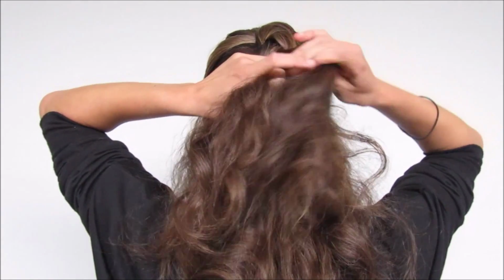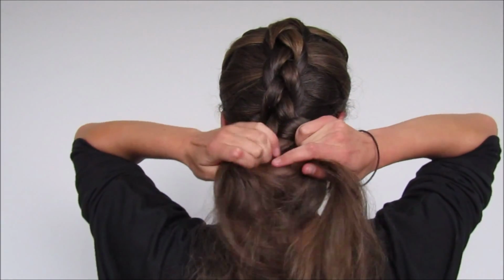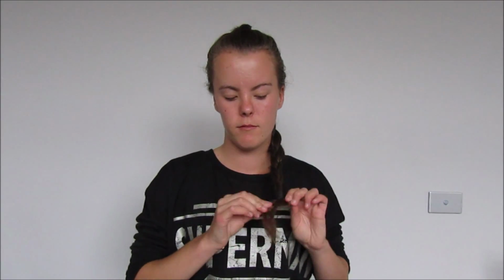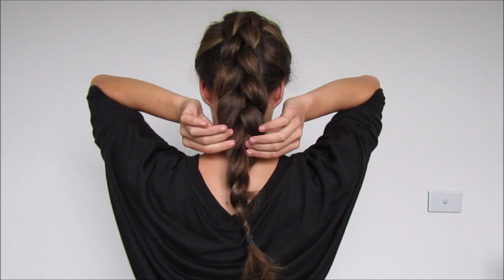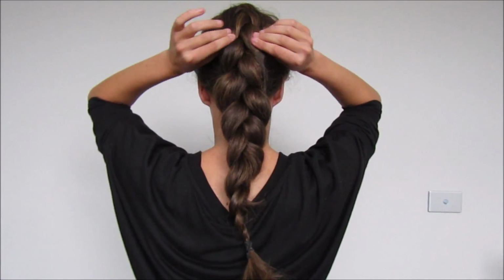Dutch Baid Hair Tutorial - BeautyDownUnder